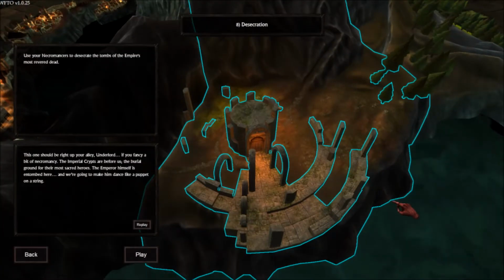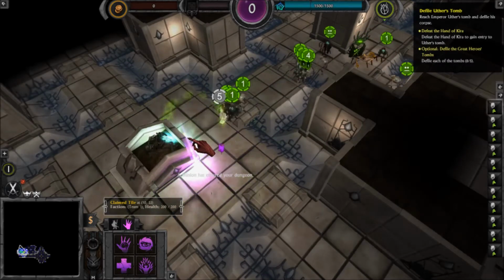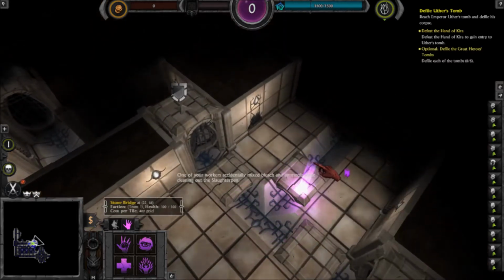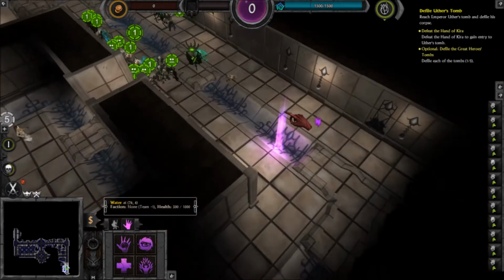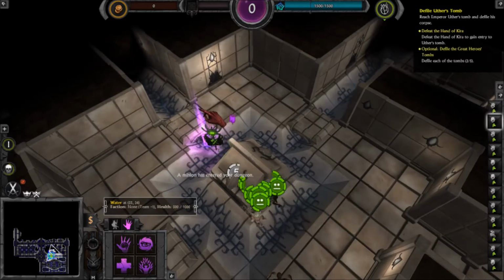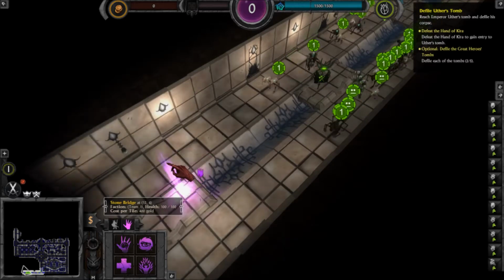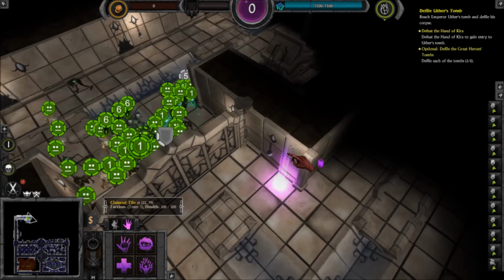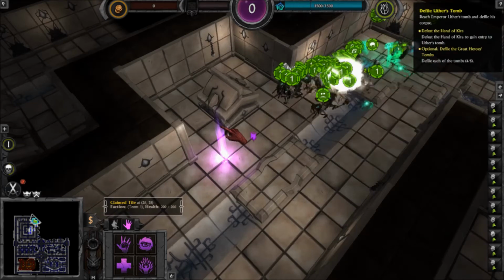Gorbz plays: War for the Overworld - 7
Woo!  I love this game!  Or, at least, what I've played of it!  It's the spiritual successor to Dungeon Keeper, and it feels like it is, but with obvious changes.  Runs well, too... despite the odd glitch...